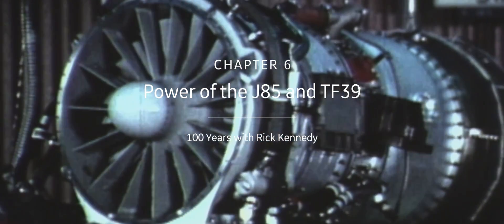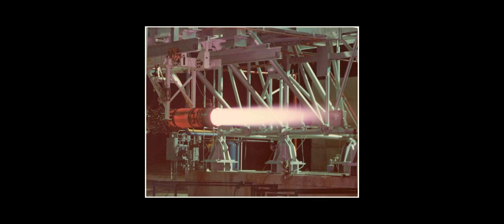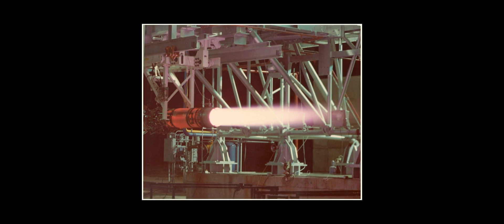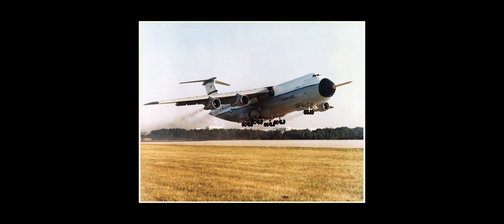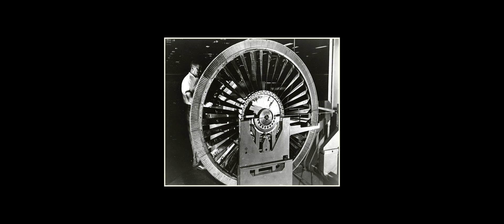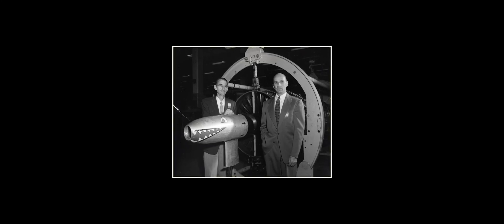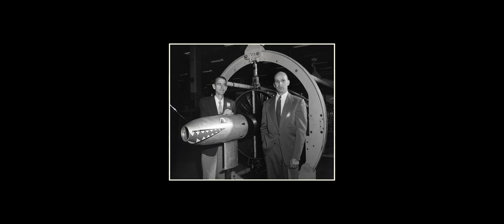Chapter 6 of 13 - Power of the J85 and TF39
SyncID: MB01V2VHHI7KQJK